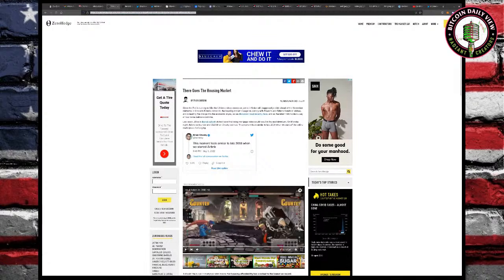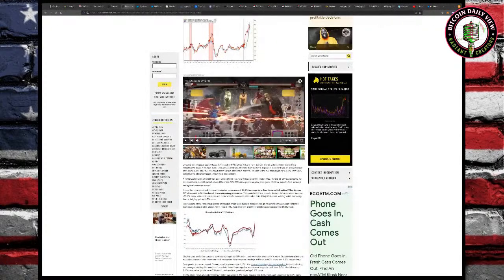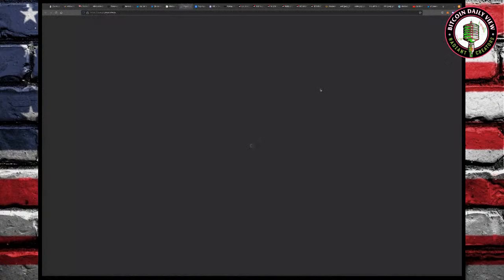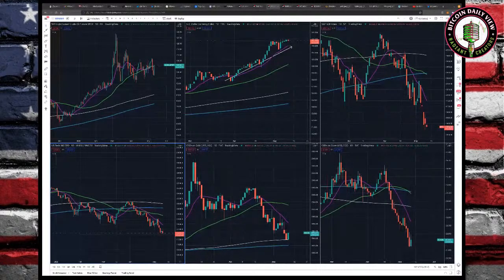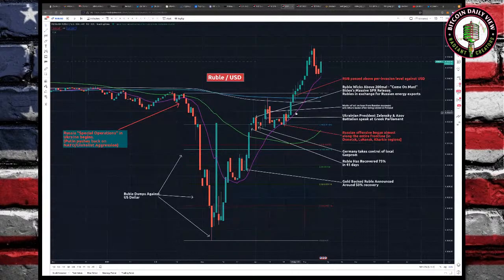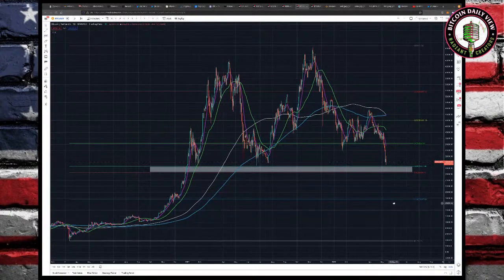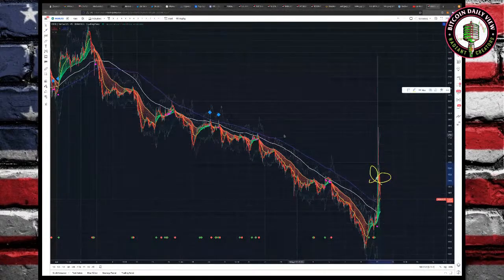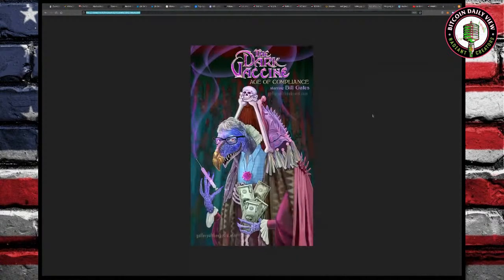Bitcoin Which-Way Wednesday - 18k Bounce?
The BEST in Bitcoin news and "How to" short videos! Stay informed by watching our official channel! Want to learn how to trade cryptocurrency with the pros?

Keywords to help you find this video:

Covid-19
SARS-COV-2
unemployment
Making money
Trading Bitcoin
Trading cryptocurrency
Bitcoin education
cryptocurrency news
cryptocurrency mining
cryptocurrency 2022
cryptocurrency news channel
cryptocurrency market
cryptocurrency day trading
cryptocurrency analysis
bitcoin mining
bitcoin news
bitcoin
bitcoin live
bitcoin trading
bitcoin analysis
crypto signals
crypto signals live
crypto signals telegram
crypto signals telegram group
crypto signals app
crypto signals review
crypto signals binance
crypto signals free
crypto signals software
crypto signals leaks
crypto buy sell signals
crypto trading signals free
crypto face signals
crypto gnome signals
best crypto signals on telegram
crypto quality signals zignaly
Bitcoin training
Bitcoin trading
BTC trading
BTC signals
Altcoins
Altcoin training
Altcoin trading
Altcoin signals
cryptocurrency market predictions
cryptocurrency reddit investing
allen ginter cryptocurrency
best cryptocurrency exchange
cryptocurrency mining explained
cryptocurrency prices
cryptocurrency index
cryptocurrency exchange api
cryptocurrency exchange app
cryptocurrency trading australia
cryptocurrency explained
cryptocurrency prices chart
cryptocurrency australia youtube
google:suggestrelevance
cryptocurrency news 2020
cryptocurrency stickers
cryptocurrency trading course
libra
cryptocurrency reddit
trading bitcoin
current cryptocurrency prices
cryptocurrency news usa
money replacement
cryptocurrency news app
cryptocurrency news now
cryptocurrency trading
cryptocurrency prices live
cryptocurrency prices list
cryptocurrency in 2022
cryptocurrency books 2022
cryptocurrency market manipulation
libra cryptocurrency
cryptocurrency books
money
facebook libra cryptocurrency
cryptocurrency exchange sites
cryptocurrency mining australia
cryptocurrency etf fidelity
schwab cryptocurrency etf
cryptocurrency trading hours
cryptocurrency reddit news
cryptocurrency list 2022
cryptocurrency reddit guide
cryptocurrency australia
cryptocurrency bitcoin original
cryptocurrency exchange rates
cryptocurrency trading reddit
cryptocurrency investment
cryptocurrency market capitalization
cryptocurrency prices charts
real-time cryptocurrency prices
cryptocurrency price tracker
cryptocurrency market analysis
cryptocurrency trading books
cryptocurrency prices graph
real cryptocurrency miner
cryptocurrency miner app
cryptocurrency for dummies
make money now
cryptocurrency taxation australia
cryptocurrency investing bible
cryptocurrency trading strategy
cryptocurrency exchange india
cryptocurrency mining software
Cryptocurrency and security
cryptocurrency prices today
cryptocurrency allen
amazon cryptocurrency news
tron cryptocurrency news
cryptocurrency news history
cryptocurrency scams australia
cryptocurrency etf vanguard
cryptocurrency reddit eli5
cryptocurrency mining ato
cryptocurrency news latest
cryptocurrency mining rig
cryptocurrency ico
cryptocurrency reddit market
Cryptocurrency tumbler
cryptocurrency market size
ripple cryptocurrency news
Cryptocurrency bubble
cryptocurrency list price
cryptocurrency news ripple
cryptocurrency hardware wallet
cryptocurrency news australia
cryptocurrency trading signals
cryptocurrency markets
latest cryptocurrency prices
blockchain algorithm
libra cryptocurrency stock
cryptocurrency exchange australia
cryptocurrency reddit beginner
china cryptocurrency news
cryptocurrency australia exchange
cryptocurrency australia regulation
cryptocurrency market capitalizations
ico cryptocurrency meaning
crypto currency wallet
cryptocurrency trading ato
cryptocurrency trading app
cryptocurrency trading bot
gemini cryptocurrency exchange
Learn how to trade cryptocurrency
cryptocurrency market today
cryptocurrency taxation
cryptocurrency etf list
cryptocurrency australia news
Learn how to trade Bitcoin
cryptocurrency
crypto futures trading
crypto margin trading